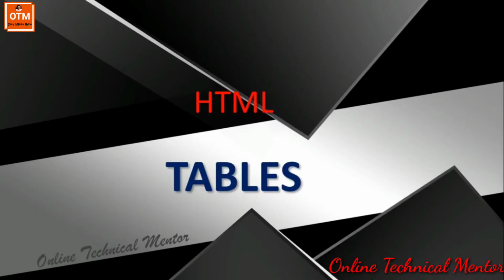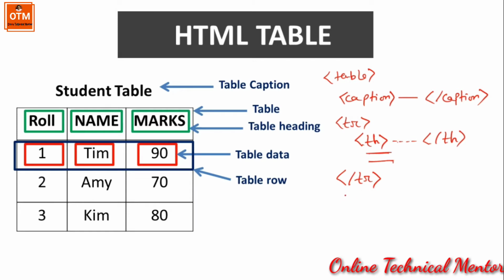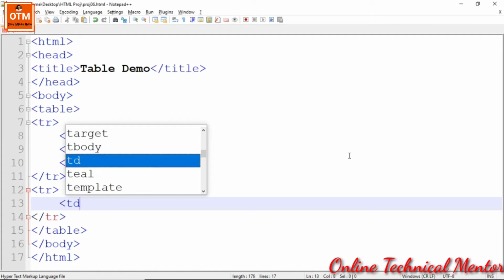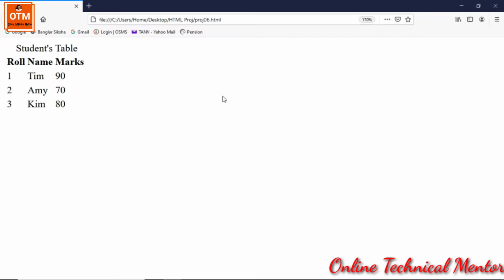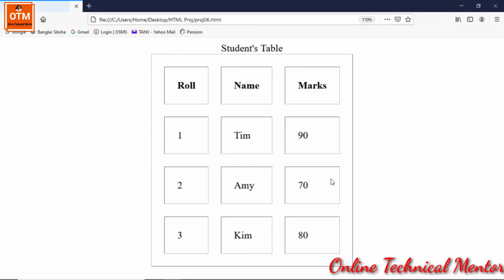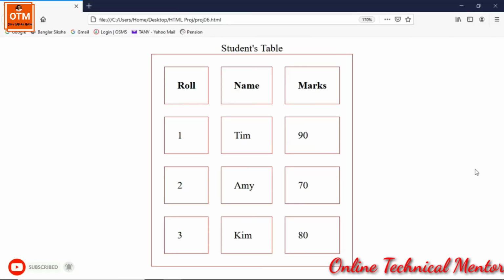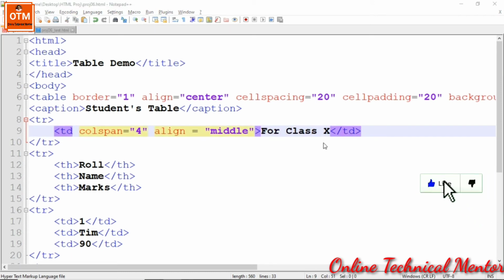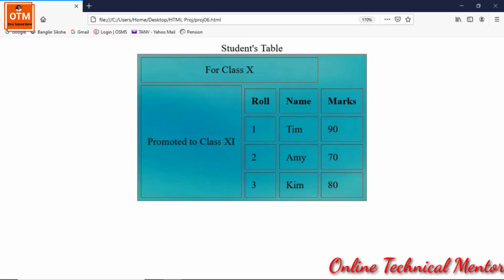Table in HTML | How To Create Tables in HTML | HTML table tag